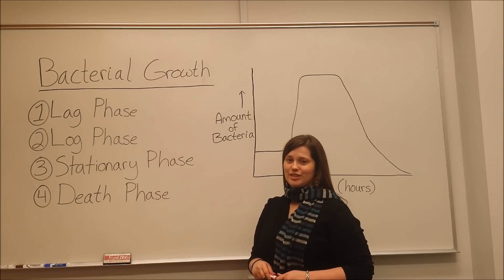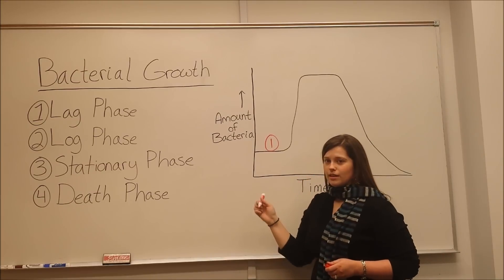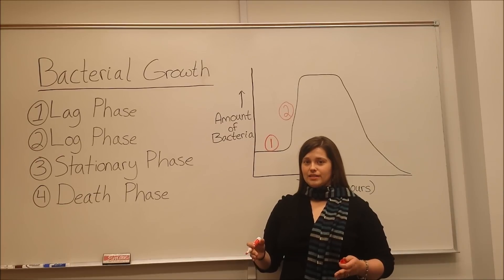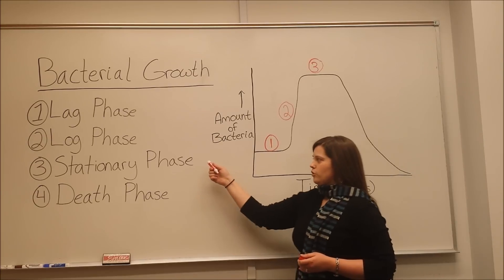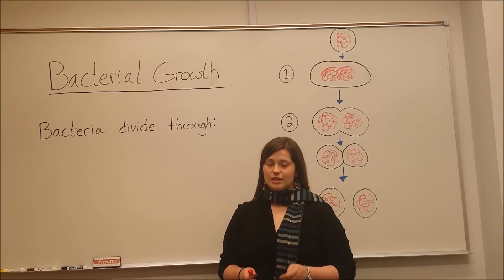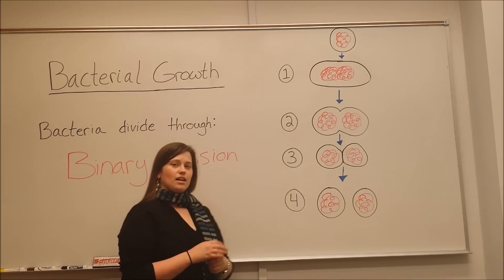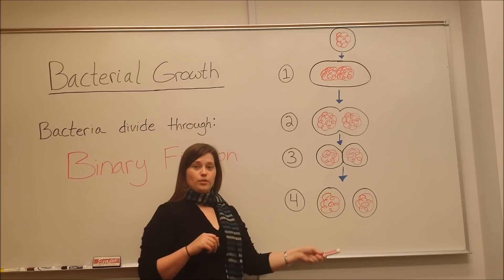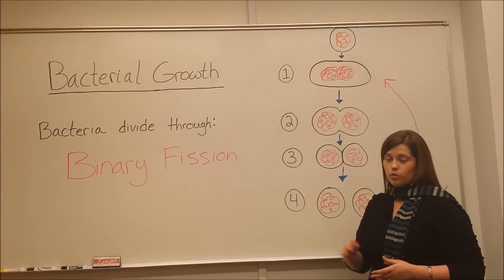Bacterial Growth Curve and Binary Fission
Biology Professor (Twitter: @DrWhitneyHolden) discusses the four phases of bacterial growth: Lag Phase, Log (or Exponential Growth) Phase, Stationary Phase, and Death (or Logarithmic Decline) Phase.  Each phase is described with *extra attention* paid to the BINARY FISSION process through which bacteria cells divide and a discussion of bacterial generation time.  Great for MCAT Biology Review!